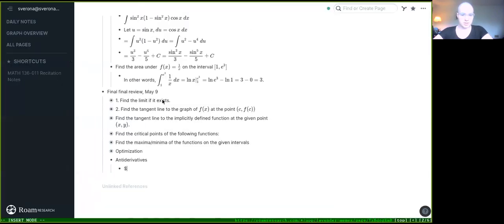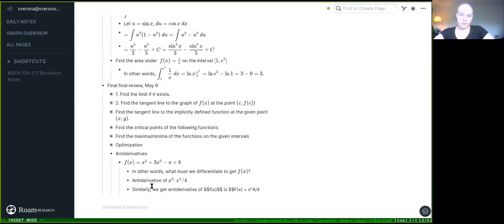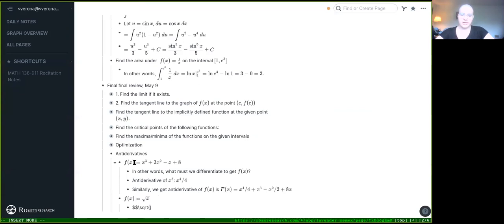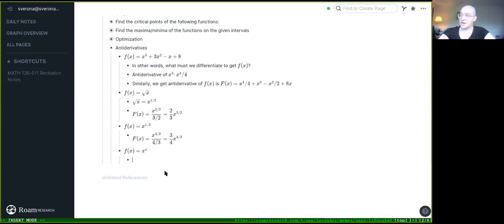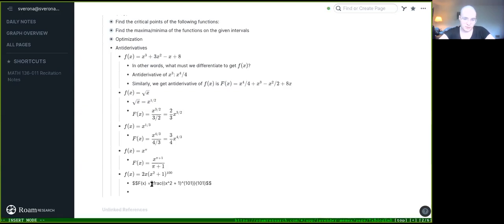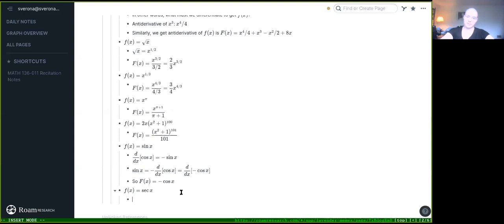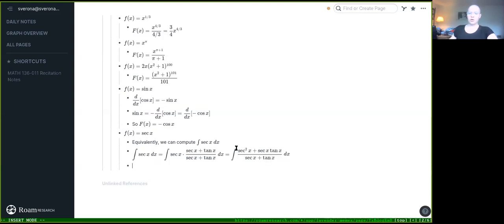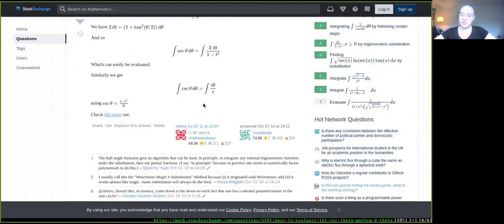Final Calc I review - Antiderivatives